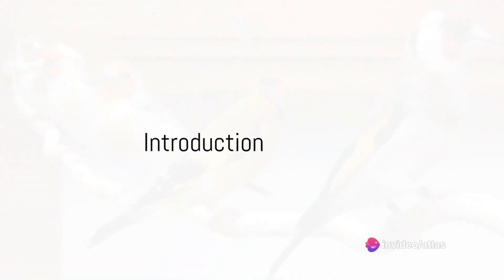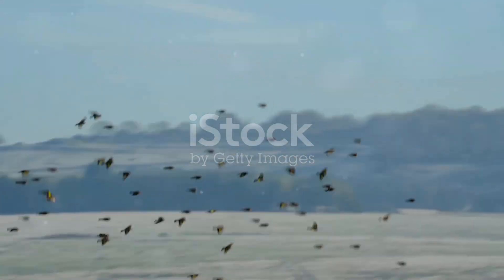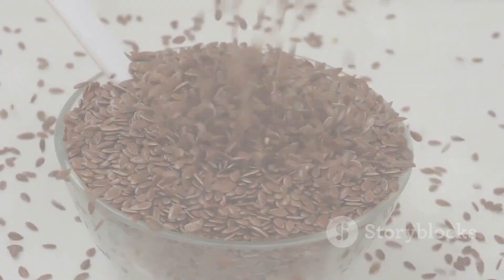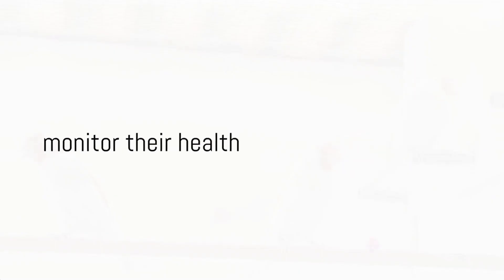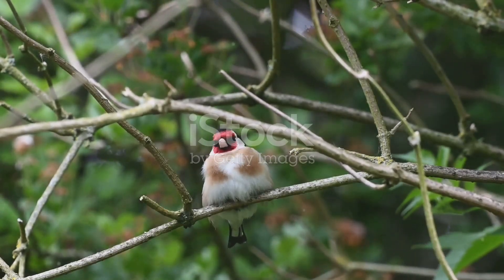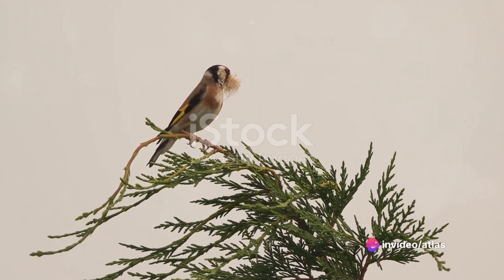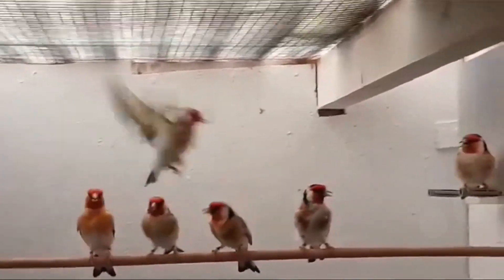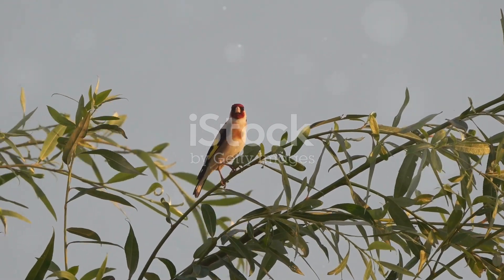A Fun Guide to Raising European Goldfinches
🐦 In this hilariously informative video, join us as we dive into the fascinating world of European Goldfinch ownership and care. 🌍✨

With the delightful chirping of our feathered friend as the soundtrack, we'll walk you through every step of becoming a proud Goldfinch parent. 🐥🏡 From creating a cozy habitat to feeding and handling, our lighthearted yet educational approach will leave you both entertained and knowledgeable. 📚🤣
مقنين، حسون ، خلوي، فرخ، تسميع الفراخ، تحفيز

So sit back, relax, and prepare to embark on your journey to becoming a European Goldfinch expert. 🌿👍🔗